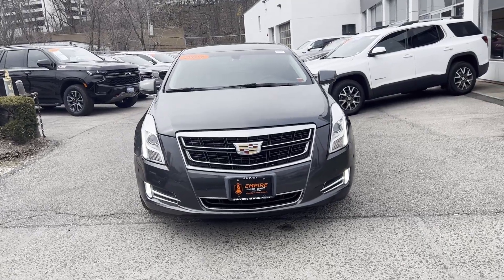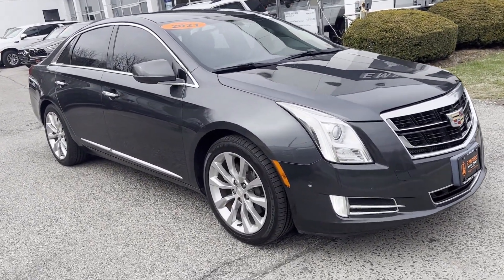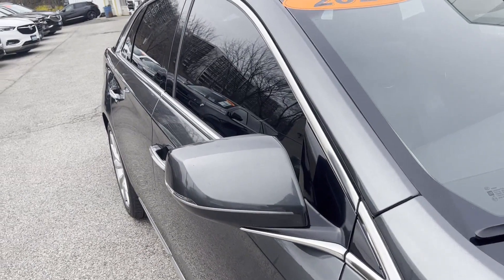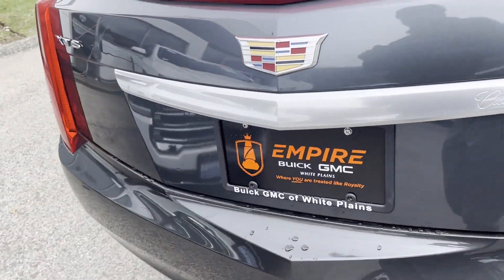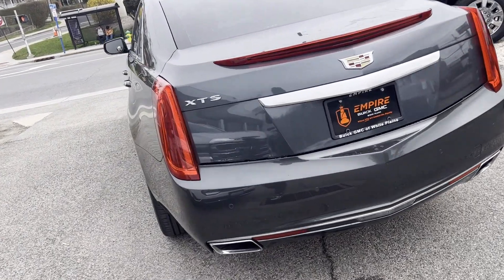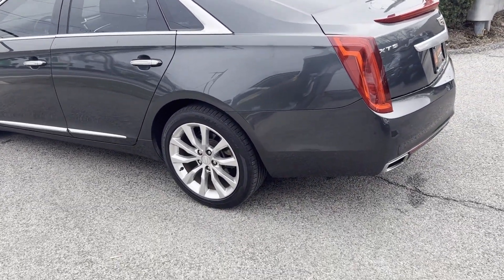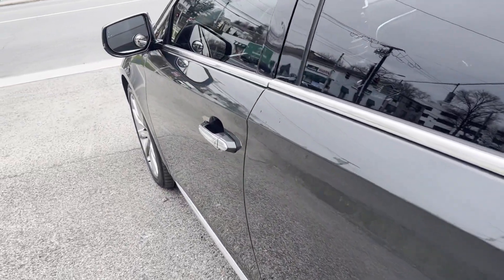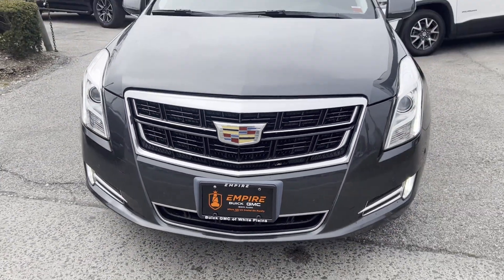Used 2017 Cadillac XTS Luxury 2G61M5S38H9173914 White Plains, Yonkers, New Rochelle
2017 Cadillac XTS Luxury 2G61M5S38H9173914 Video

This 2017 Cadillac XTS Luxury 2G61M5S38H9173914 is full of phenomenal features such as: